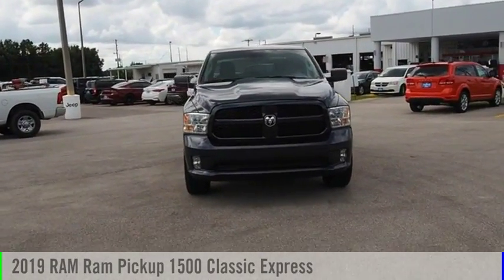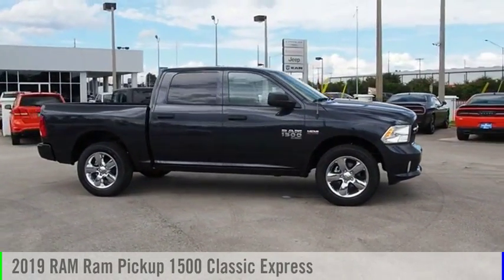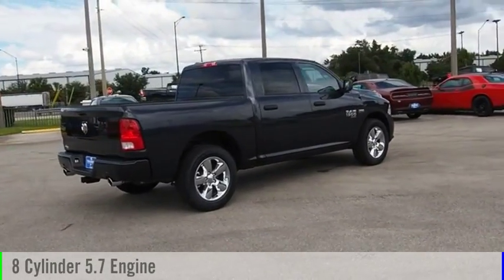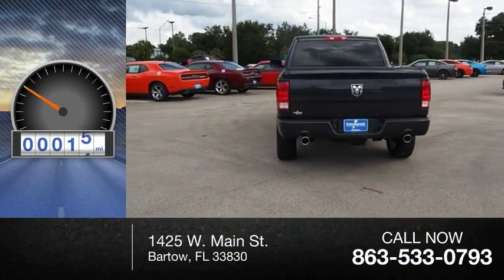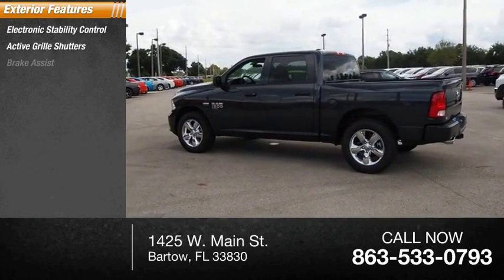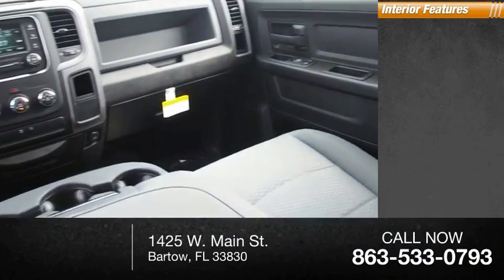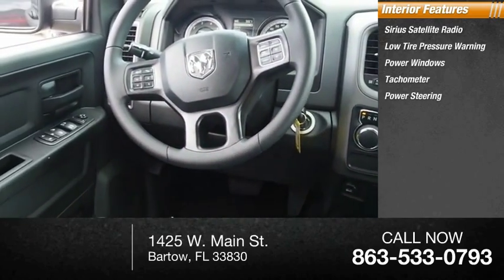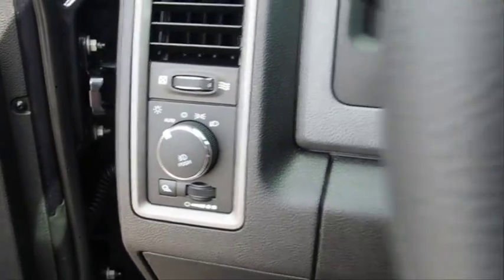2019 RAM Ram Pickup 1500 Classic Bartow FL KS521293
2019 RAM Ram Pickup 1500 Classic Express

1425 W. Main St.

* 5.7 LITER 8 Cylinder engine *    * 2019 ** RAM * * Ram Pickup 1500 Classic * * Express *  For a smoother ride, opt for this 2019 RAM Ram Pickup 1500 Classic Express with a stability control and Sirius satellite radio.  For a good-looking vehicle from the inside out, this car features a classic maximum steel metallic clearcoat exterior along with a black interior.  Don't wait on this one.